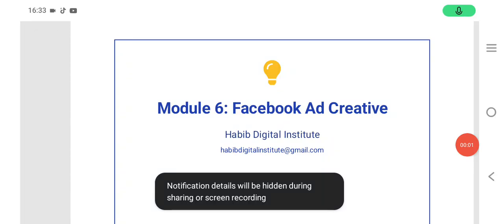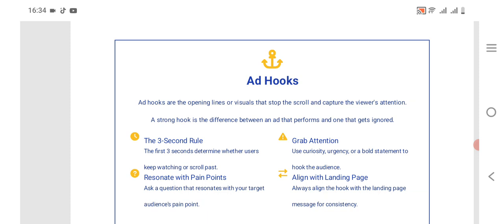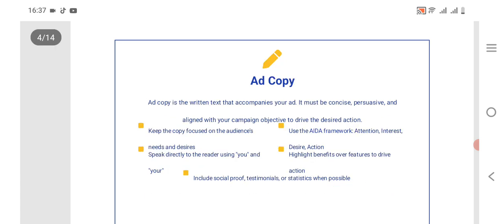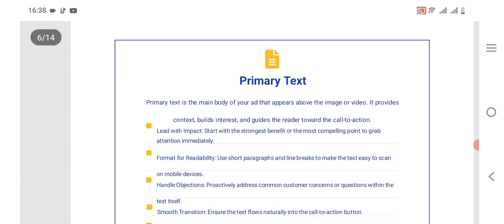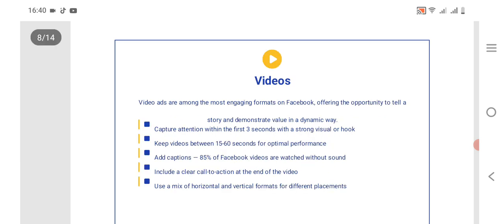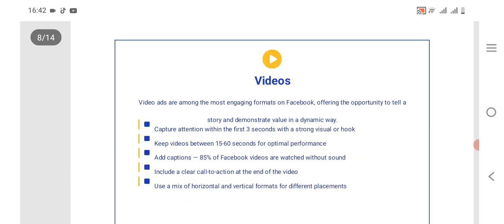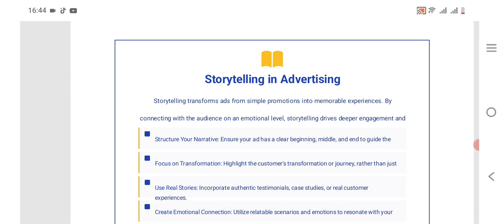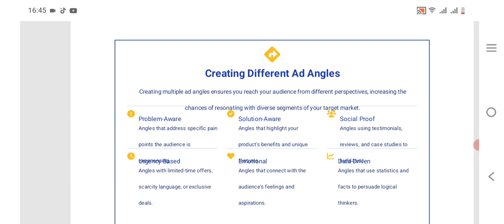Module 6. Facebook Ad Creative